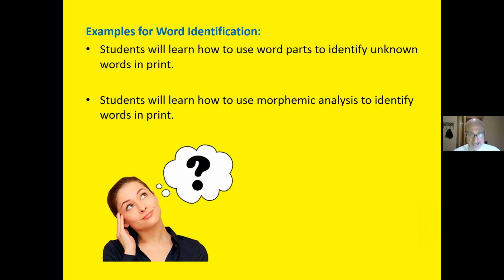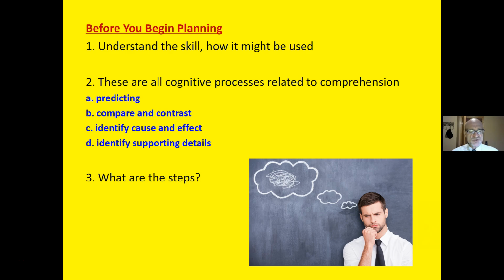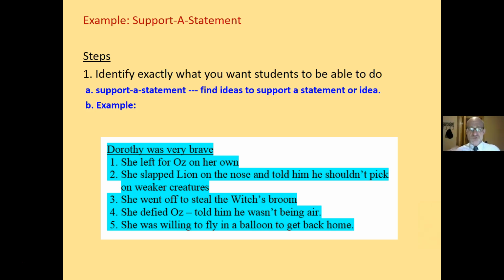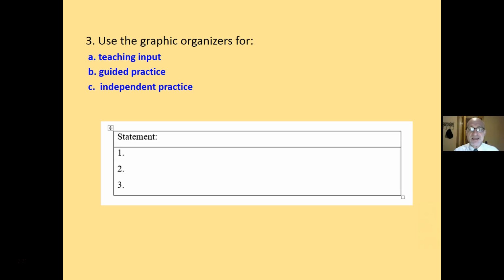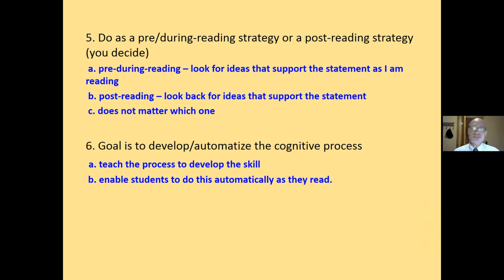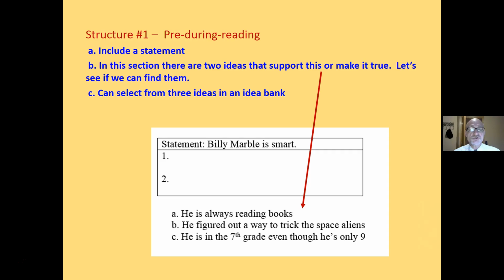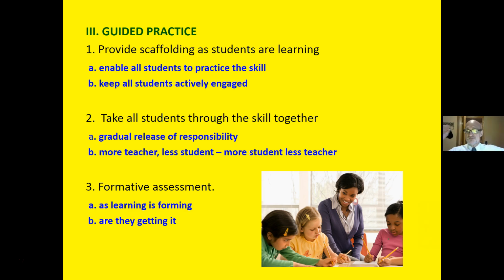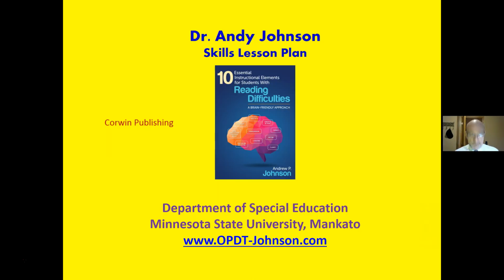Teaching Cognitive Strategy Related to Comprehension